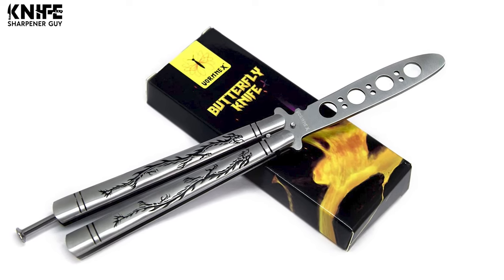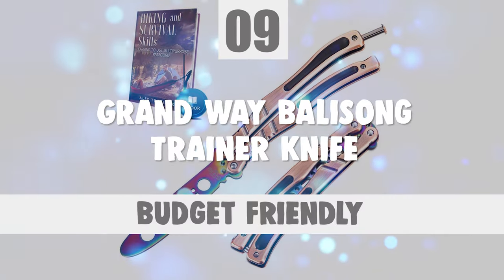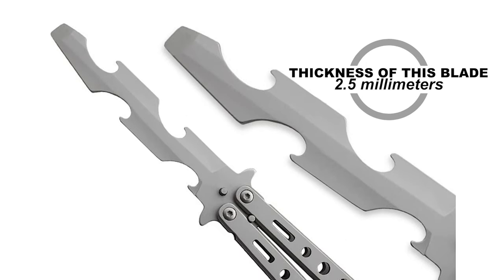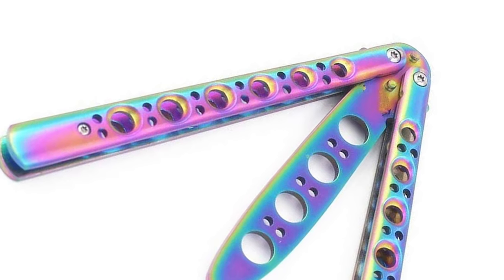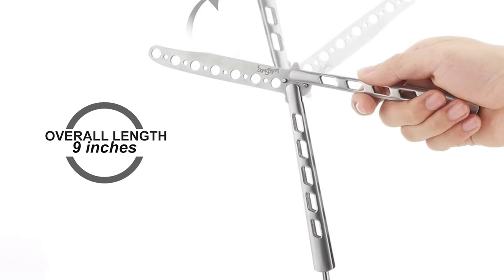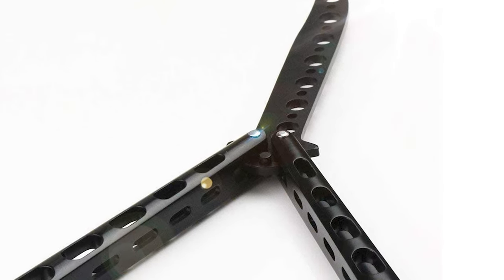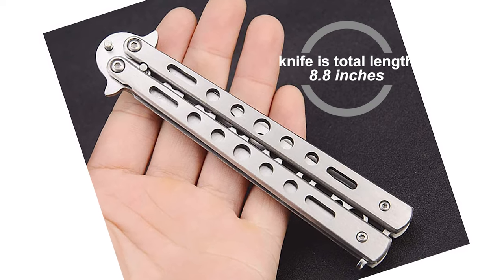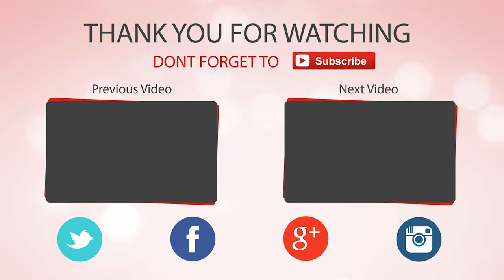Best Balisong Knife in 2021 – All in One Review!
The balisong (or butterfly knife) has a rich history with its origins beginning in the philippines nearly 1200 years ago. Over time the knife’s popularity and use has evolved from self-defense to hobby and performance. Whether you’re an experienced flipper or someone looking to try a new knife hobby there’s bound to be a balisong for you. Check out this video to see our top 10 butterfly knives, a breakdown of best balisongs by price.

Best Seller in 2021

0:00​​ - Introduction: Best Balisong Knife Reviews 2021

1:19 - 10. Best Quality Balisong Knife: CONBEE Practice BALISONG Metal with Sheath Box

2:26​ - 9. Budget Friendly Balisong Knife: Grand Way Balisong Trainer Black Dull Trick CSGO K01 A

3:40 - 8. Professional Balisong Knife: Top Swords Training Butterfly Knife Style Can Opener

4:51 - 7. Most Durable Balisong Knife: TOPOINT Rainbow Stainless Steel Blunt Tool Sticks Titanium

6:12​​ - 6. Experts Choice Balisong Knife: AIFUSI Steel Balisong Trainer Unsharpened Blade

7:13 - 5. Best Size Balisong Knife: WodsWod Practice Training Knife Tool

8:14​​ - 4. Consumer Choice Balisong Knife: HTOMT Butterfly Stainless Steel Training Tool

9:27​​ - 3. Best Rated Balisong Knife: Anlado 2 PCS Anlado Balisong Butterfly Knife Practice

10:40​​ - 2. Best Runnerup Balisong Knife: AIFUSI Unsharpened CSGO Black and Silver

11:59 - 1. Editor’s Picked Balisong Knife: VORNNEX Practice Butterfly Knife with Sure Spring Latch

A Balisong trainer is a standard balisong/butterfly knife without a blade. It is 100% legal in the US and, unlike a real knife, you can’t cut yourself. The trainer will help you learn how to flip without getting injured but, note, you can develop bad habits if you stay on the trainer too long. For example, you can ingrain some poor flips that, with a trainer, won’t hurt but, with a real balisong, will hurt a lot. I recommend you to train with a trainer until you feel confident enough to move onto the real thing–no more, no less.

Not everyone needs to buy a balisong trainer. If you already own a Balisong, you can just use some electrical tape to tape up the blade. This will protect your hands from getting cut. You can also just use this tip to skip the trainer and get yourself a real balisong.

If you don’t own a butterfly knife yet or if you are wondering if flipping is for you, get a trainer and try it out! One of the great things about a training knife is that it is much cheaper than a real Balisong.

KnifeSharpenerGuy BalisongKnife​ Balisong_Knife_in_2021 Knives​ knife​, Best Balisong Knife in 2021, Top Balisong Knife in 2021, Balisong Knife Reviews